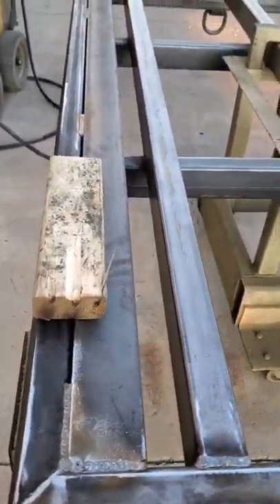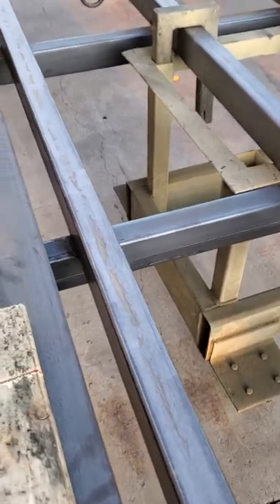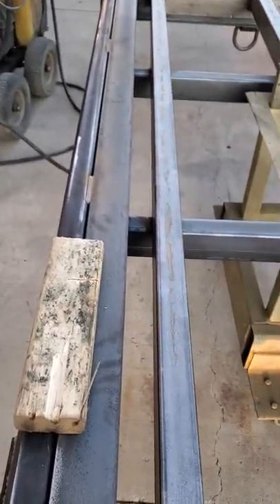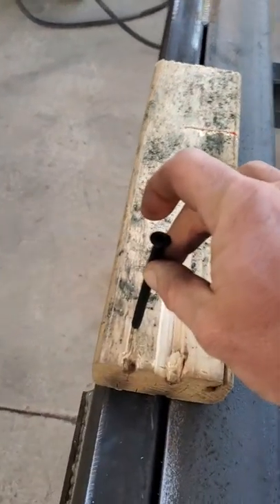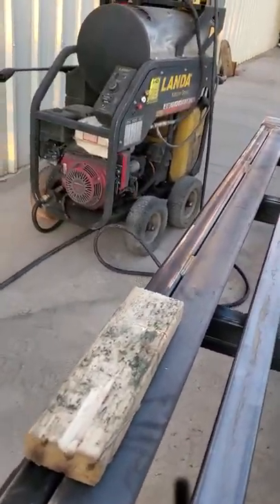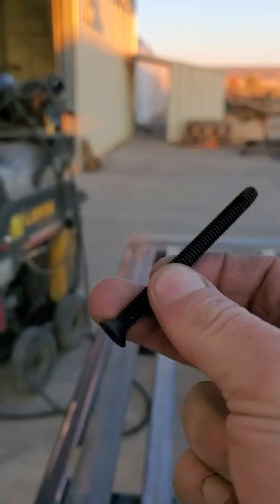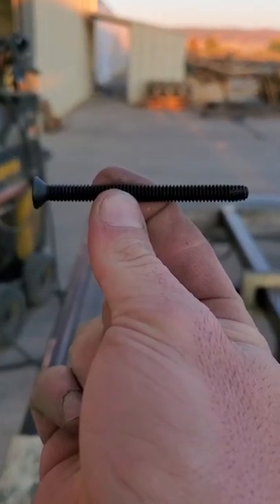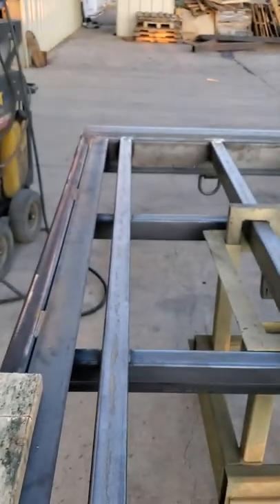Screwing down end walls